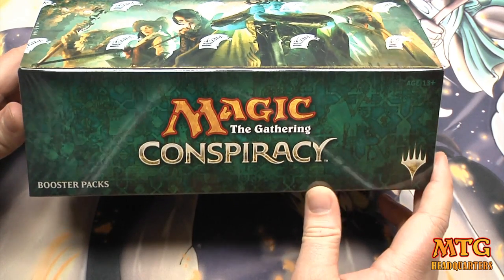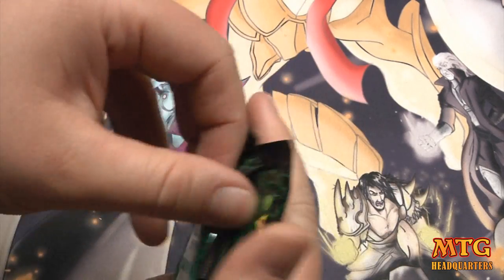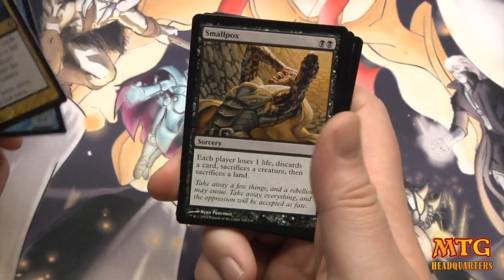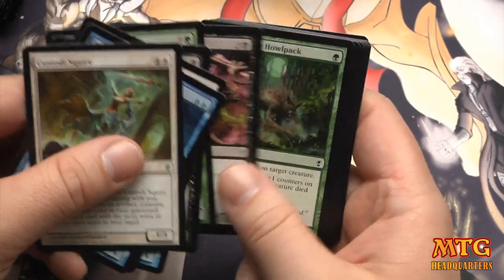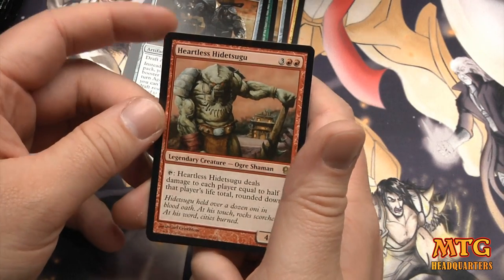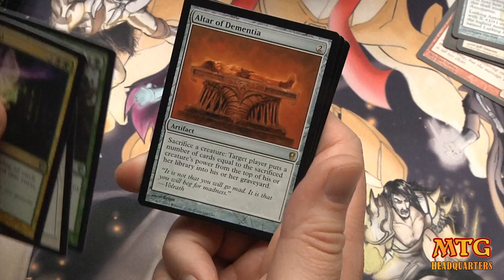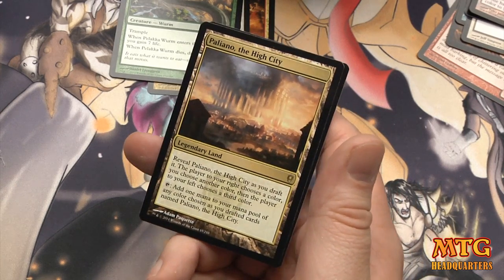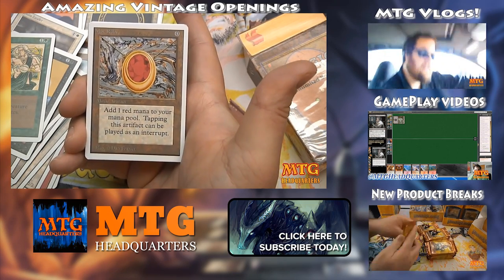*Official MTG Conspiracy Booster Box Opening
I crack open a super saucy booster box of magic the gathering's latest release conspiracy!